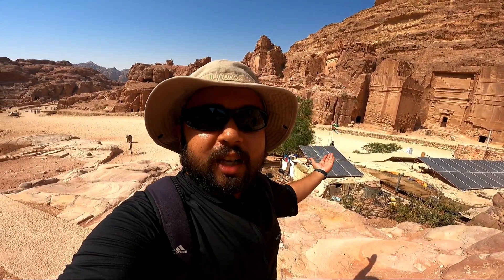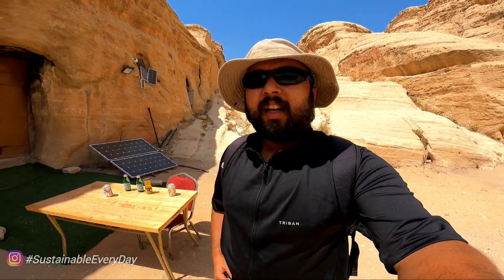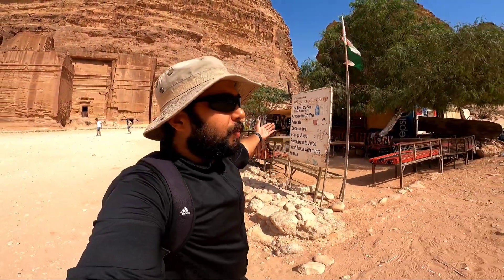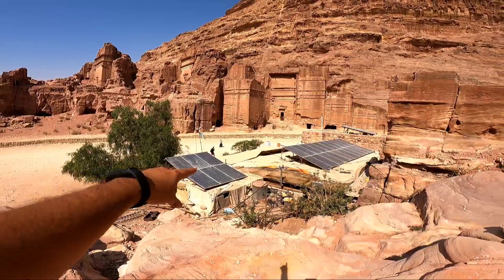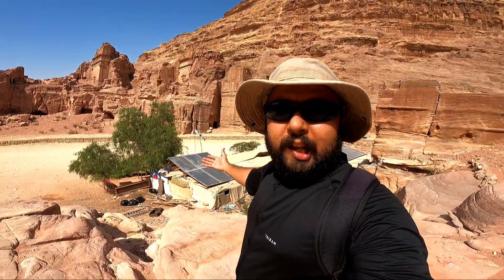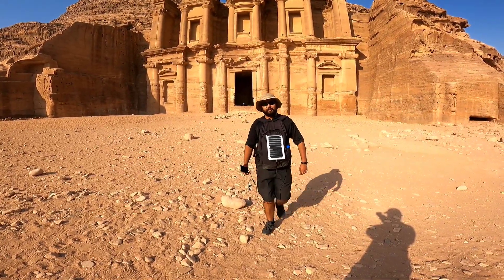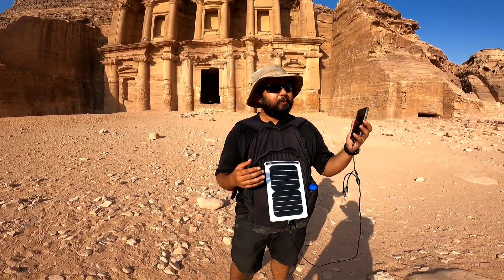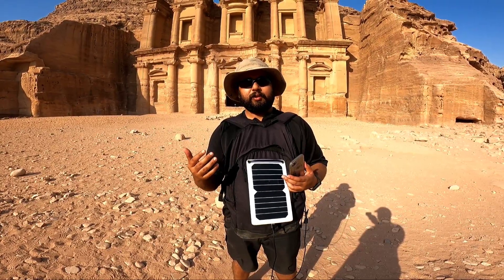Energy Storage Solution for No Grid Location